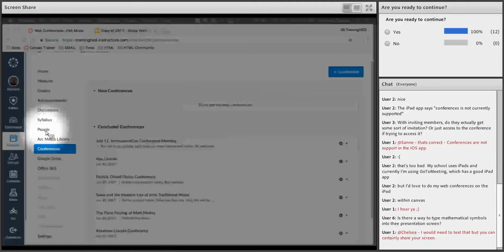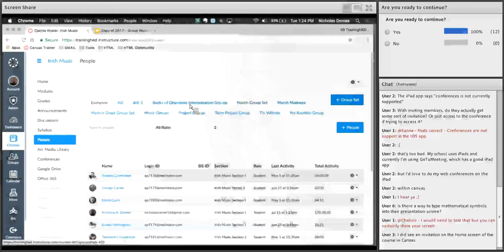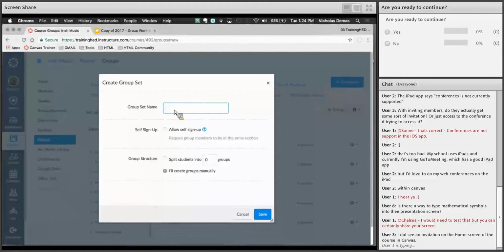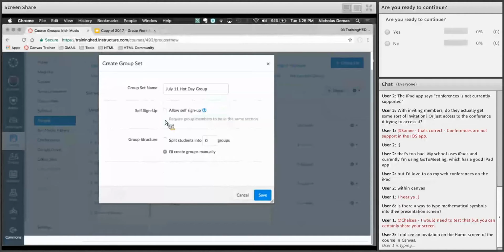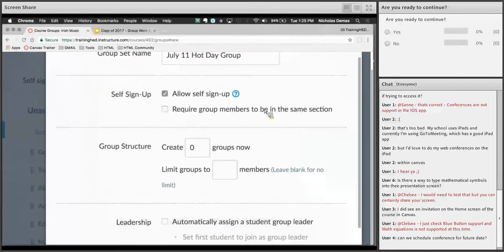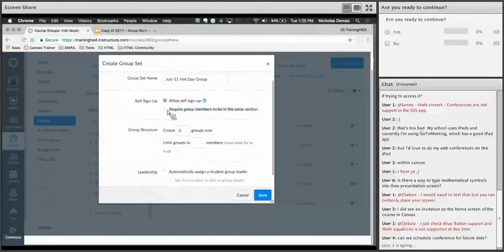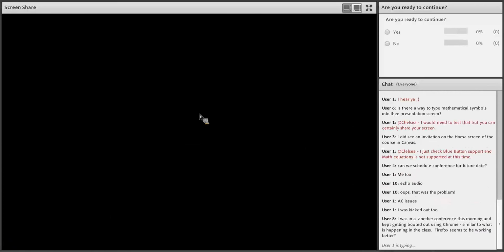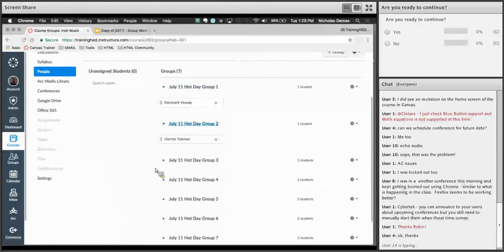Groupwork and Collaboration